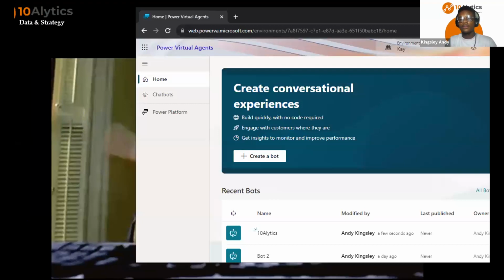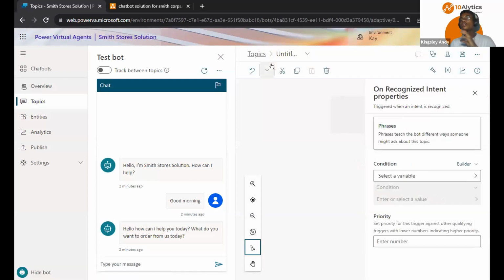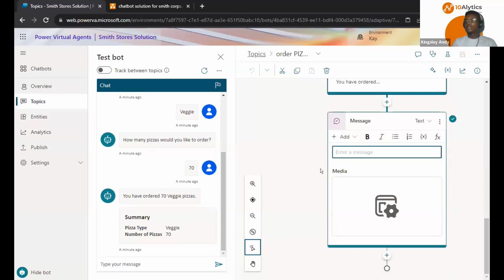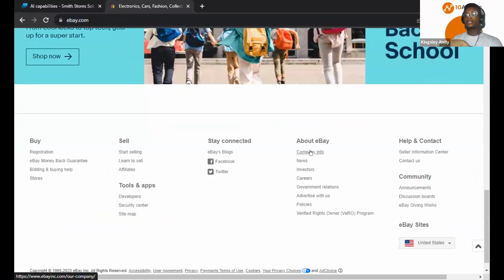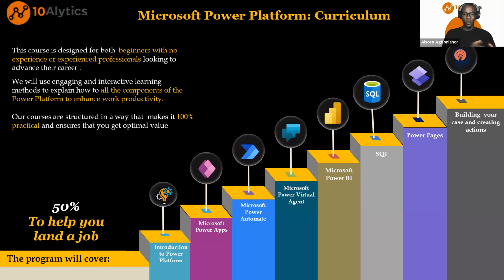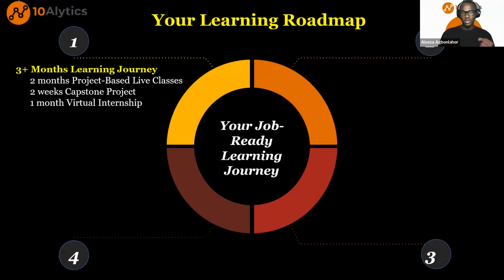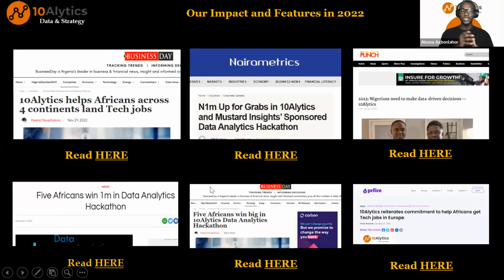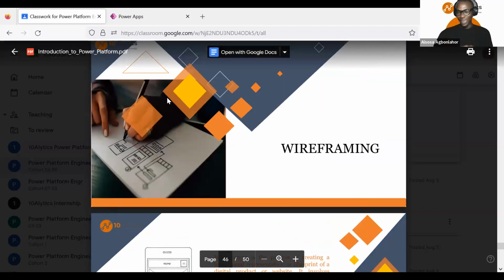Build your first AI Chatbot without Coding